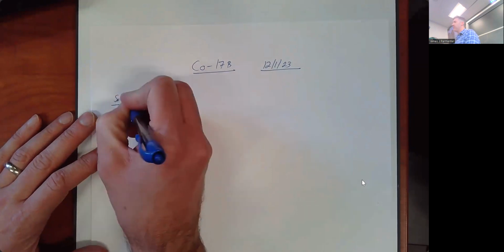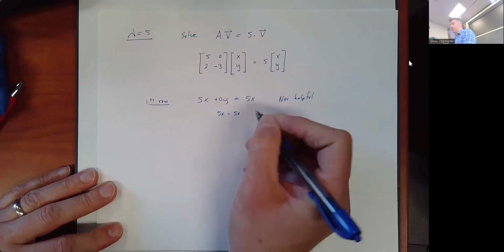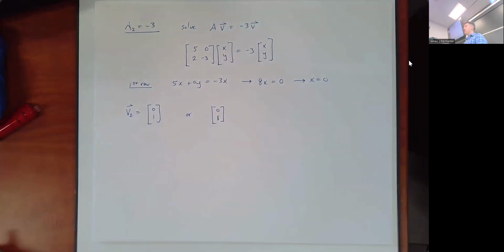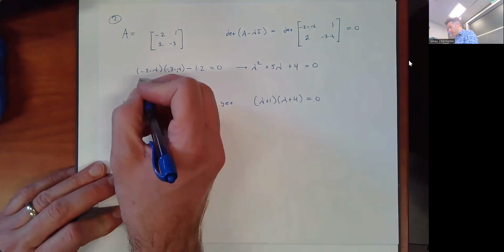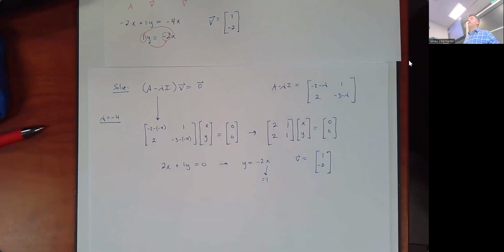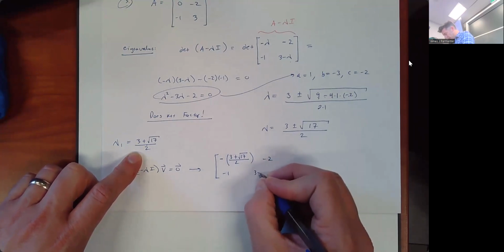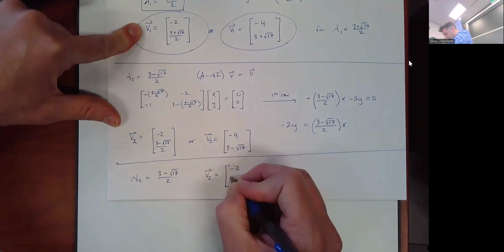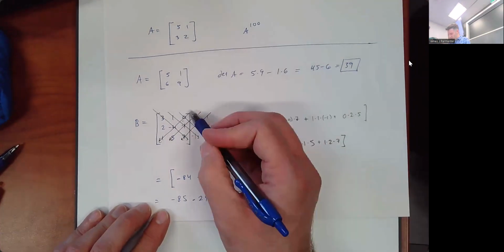Co-17B: Eigenvalues & Eigenvectors